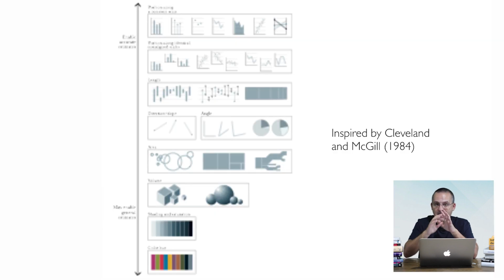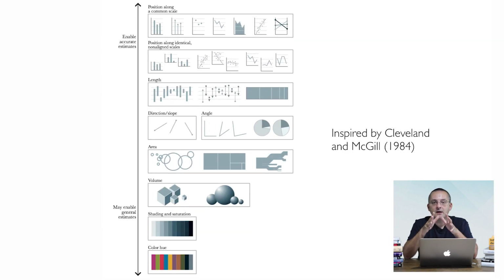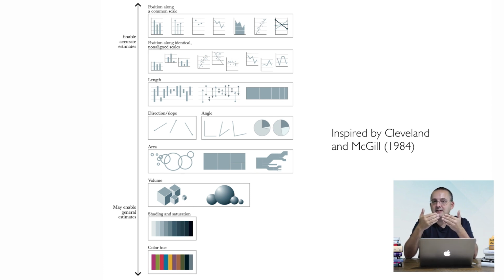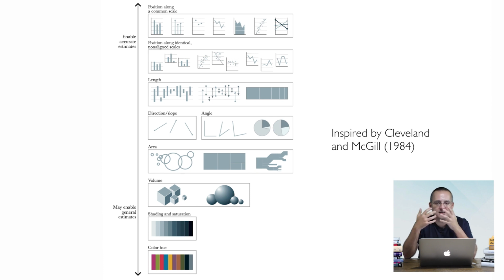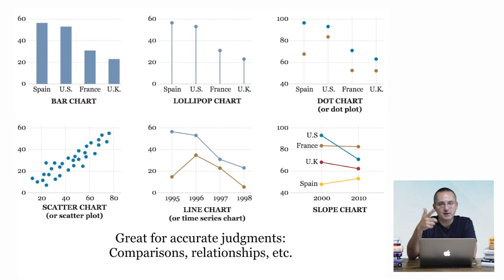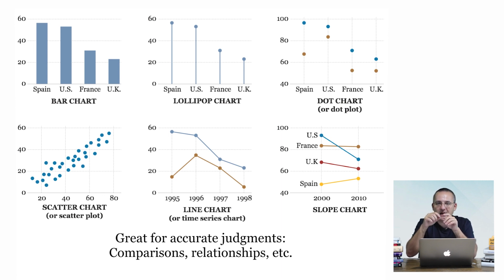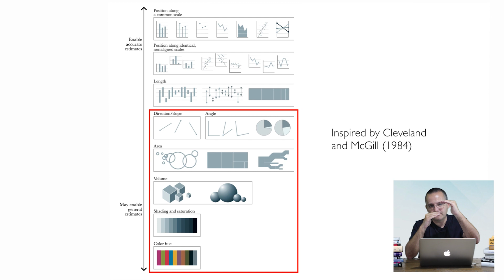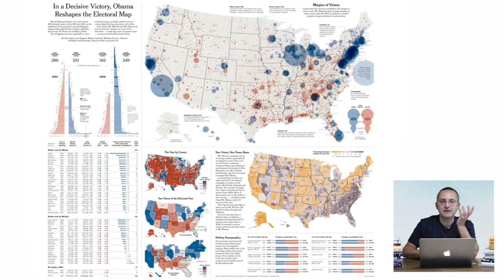Data Visualization for Storytelling and Discovery: Module 3 video, part 2 - The Encoding Hierarchy